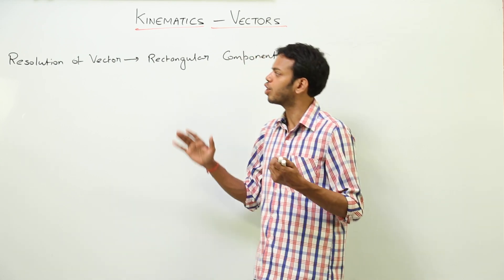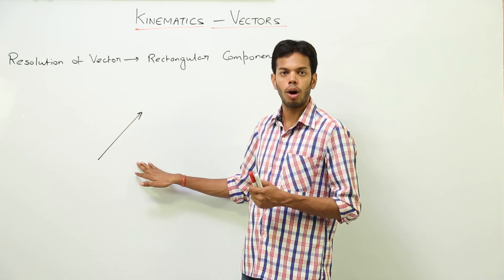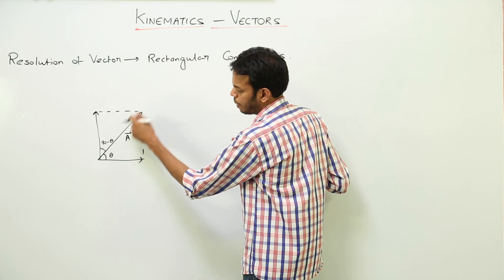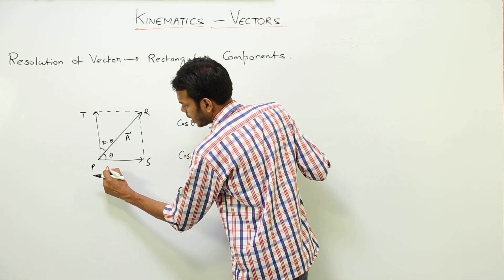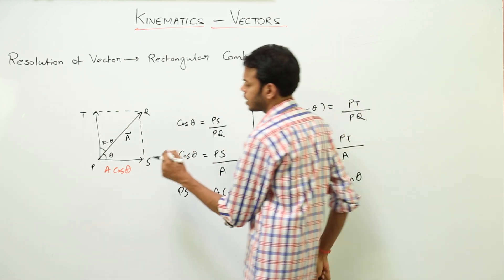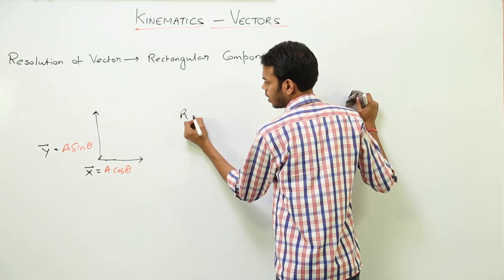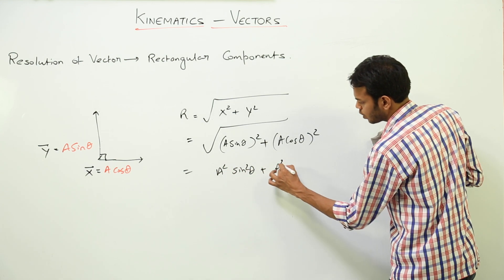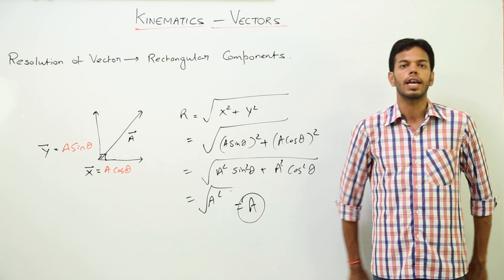Online Best Free Lecture l Class 11th I PHYSICS I CBSE I Chapter 2 I Kinematics l L21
Class 11 CBSE Phyics has been explained in this course and each and every minute detail has been covered so that students have a thorough understanding and can deal with any question based on this topic.